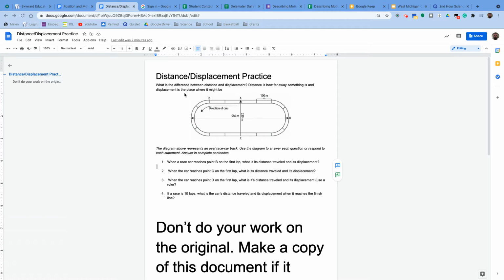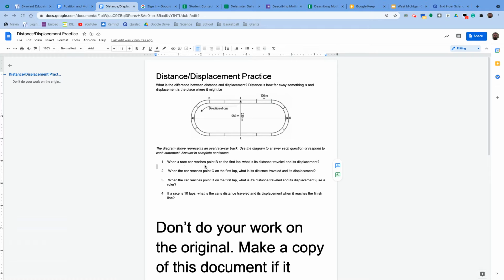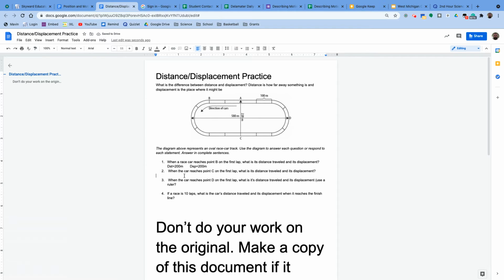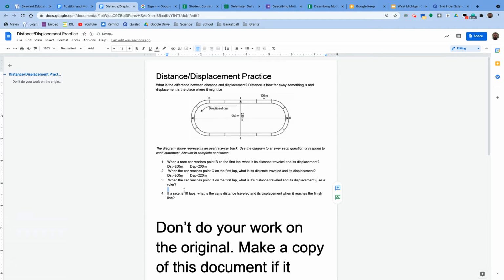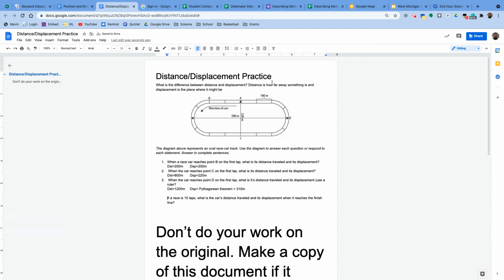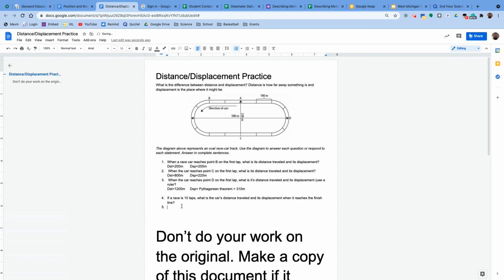Distance and Displacement Practice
How to figure distance and displacement.